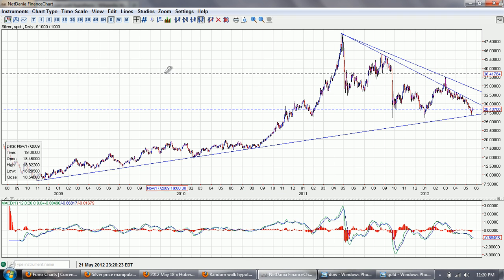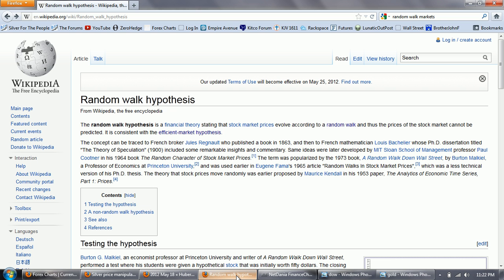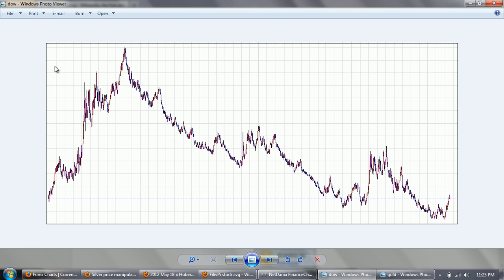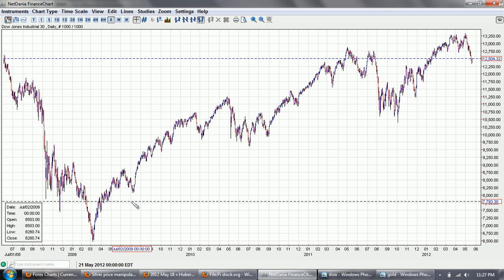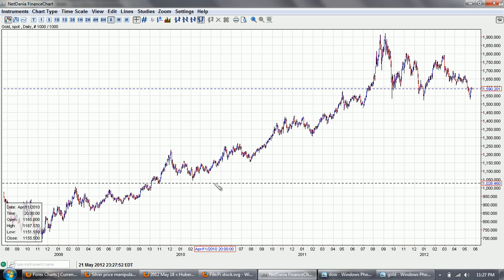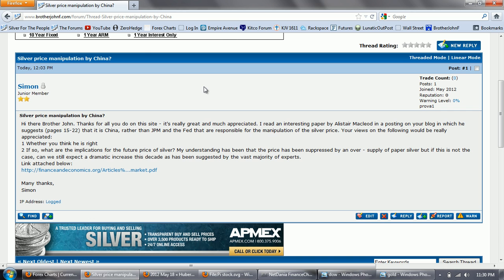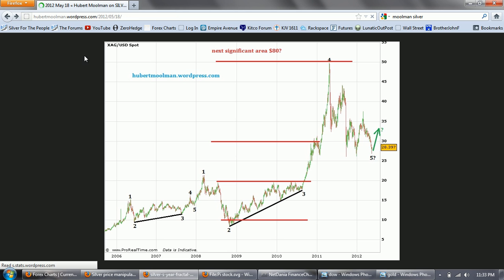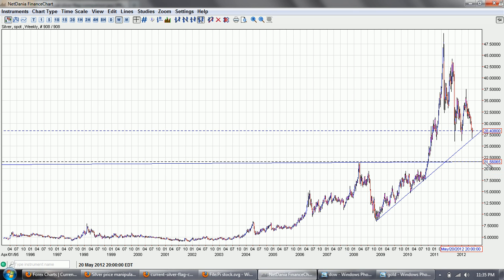Silver Update 5/21/12 Random Walk